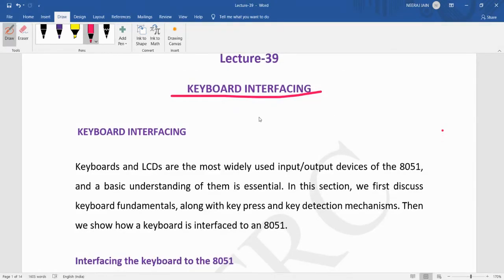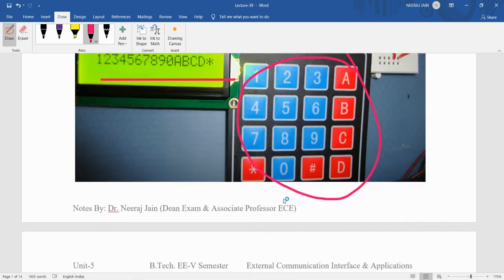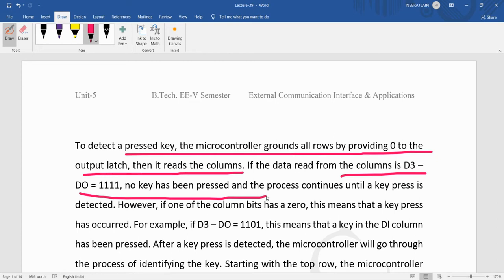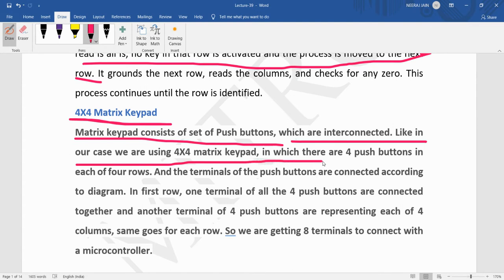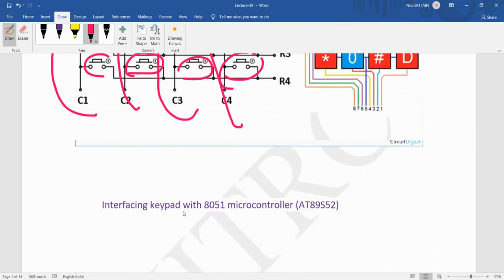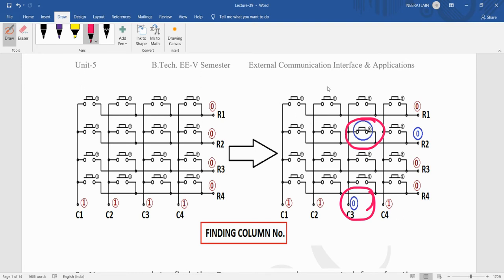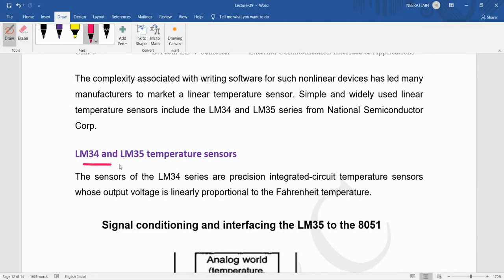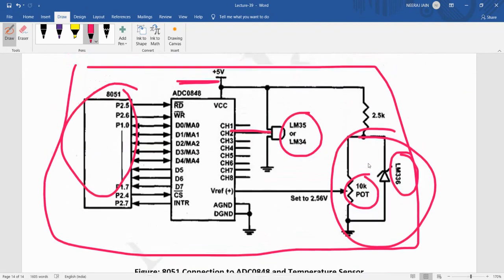5EE4-04, Microprocessor, Unit-5, L-39, Keyboard & Sensor Interface, Dr. Neeraj Jain